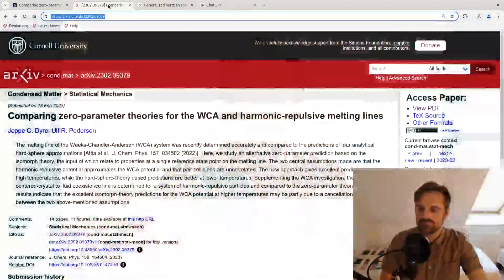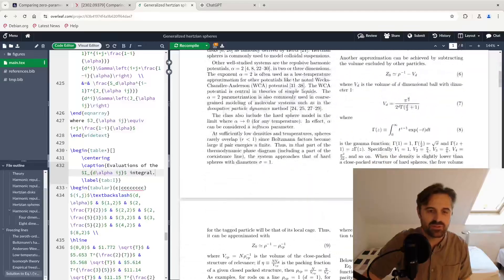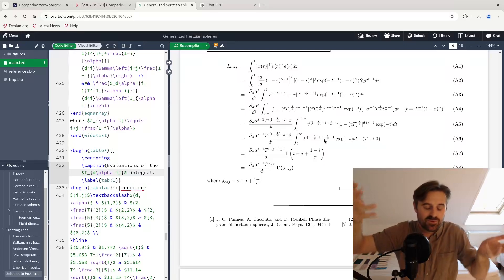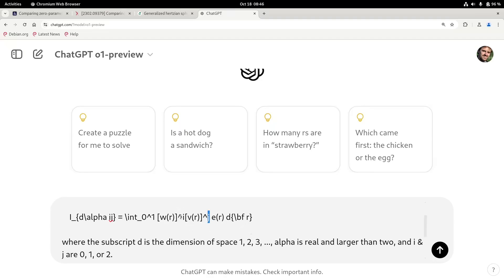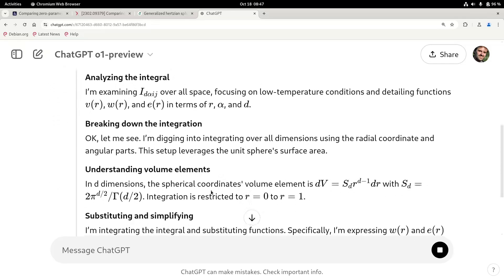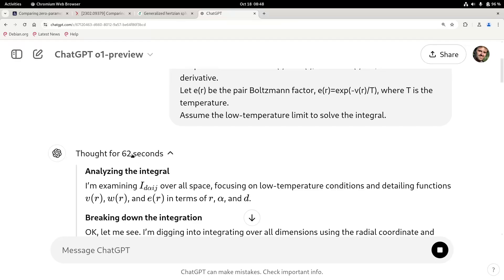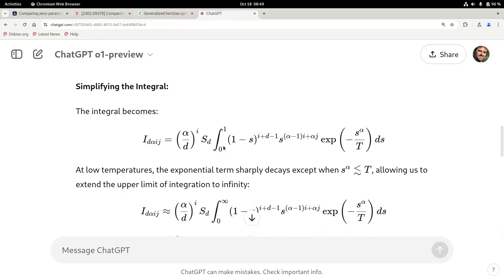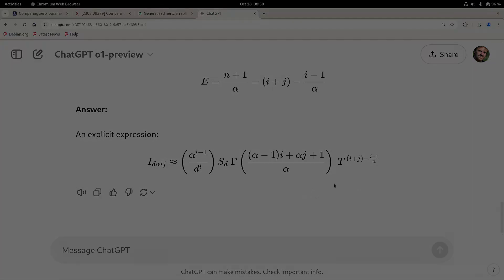Open-AI o1-preview solves a novel theoretical physics problem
In this video I demonstrate how I have used Open-AI o1-preview to help me in my research within theoretical condensed matter physics.
Specifically, I have used it for solving evolved integrals. The work presented is not published (as of Oct 2024). It is a continuation of

J. Chem. Phys. 158, 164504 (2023),

Prompt:

Let \int ... d{\bf r} is the integral over all dimensions of space (d).
Evaluate the integral of the form

    I_{d\alpha ij} = \int_0^1 [w(r)]^i[v(r)]^j e(r) d{\bf r}

where the subscript d is the dimension of space 1, 2, 3, ..., alpha is real and larger than two, and i & j are 0, 1, or 2.
Here, v(r)=[1-r]^alpha for r\lt1 and 0 otherwise is the pair energy. w(r) is the pair virial defined as w(r)=-r v'(r)/d where v'(r)=dv/dr is the first derivative.
Let e(r) be the pair Boltzmann factor, e(r)=exp(-v(r)/T), where T is the temperature.
Assume the low-temperature limit to solve the integral.

About Roskilde University (Denmark): At Roskilde University (Denmark), our educational programs have a unique teaching style with student-guided project work, where you, in groups, will work on formulating and solving real-life complex problems. We offer enrollment in English in both Bachelor's and Master's degree programs.